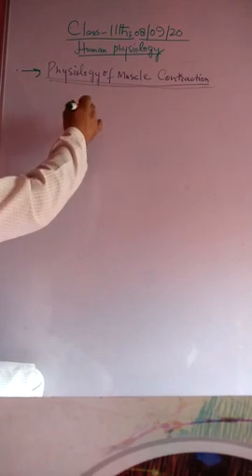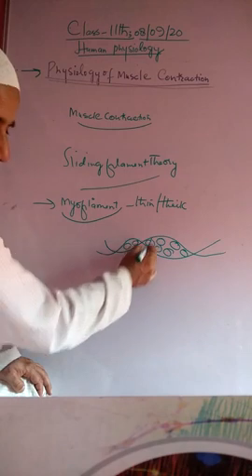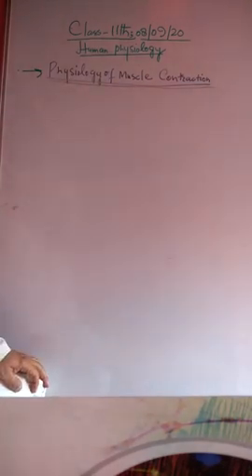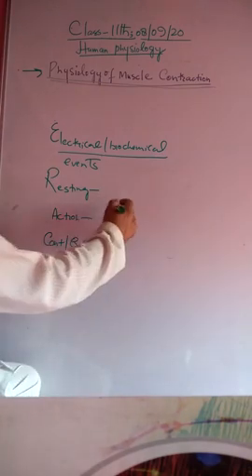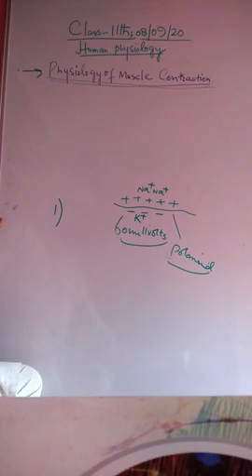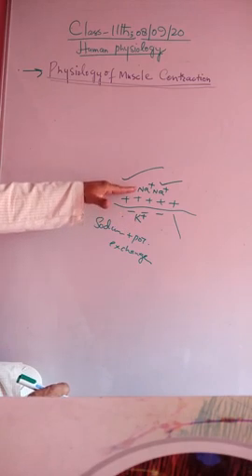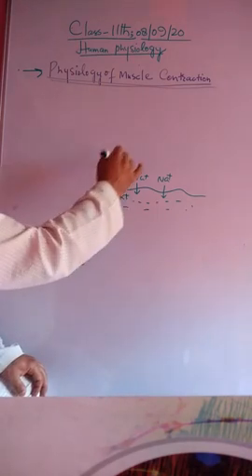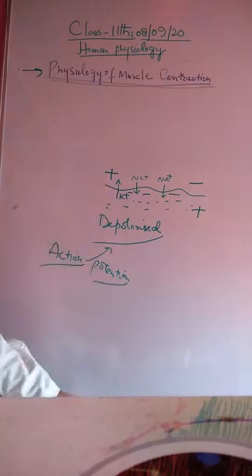Physiology of muscle contraction (1)